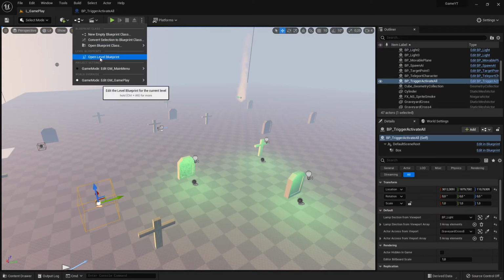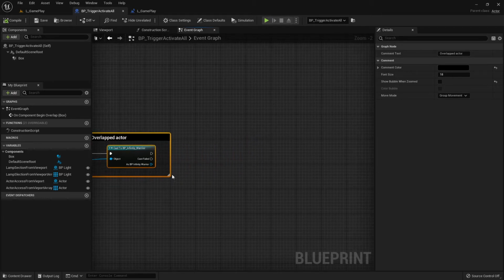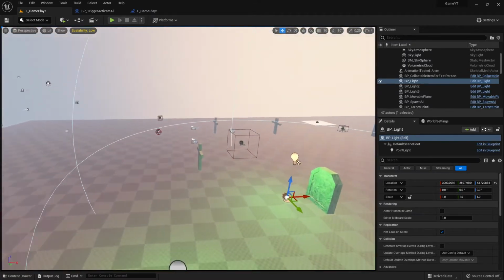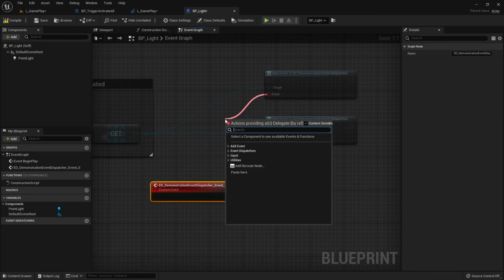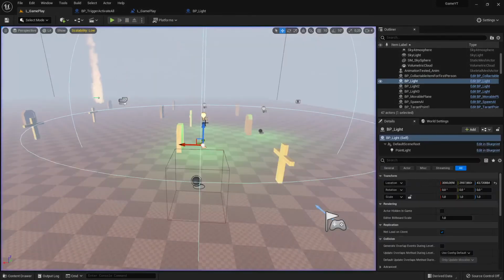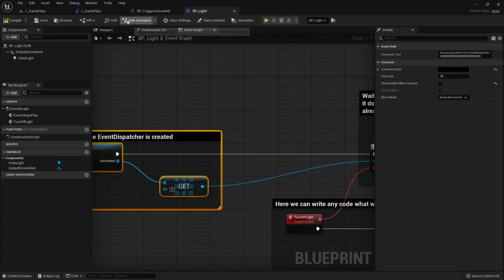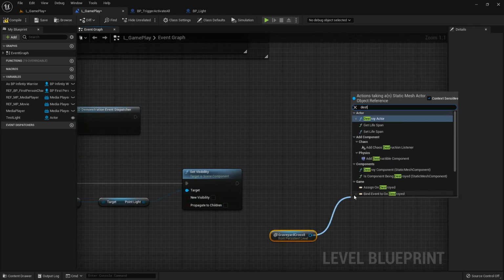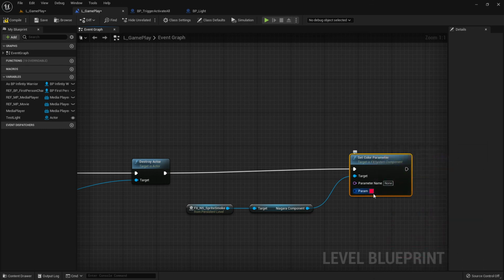Unreal Engine 5 - Beginner #139 - Event Dispatcher #6 Interface preperation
Hi, in the upcoming videos i show you different things which i need so that I can explain the problems or advantages with interfaces. But i can't explain them if you don't know what I am talking about. So if you are only interested directly in Interfaces then you should use the official documentation. Its straight forward and easy to setup. But if you want understand why to use interfaces, when to use interfaces, and what confusion is there when people talk about interfaces then you can follow my videos here and at the same time i show you other things too what you should know if you are a starter.